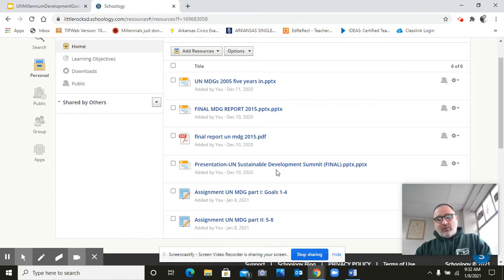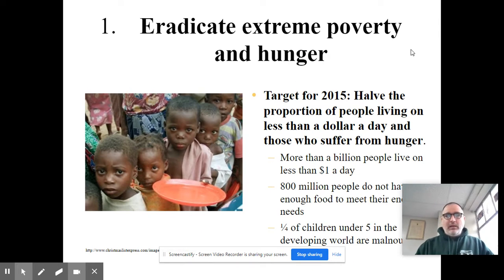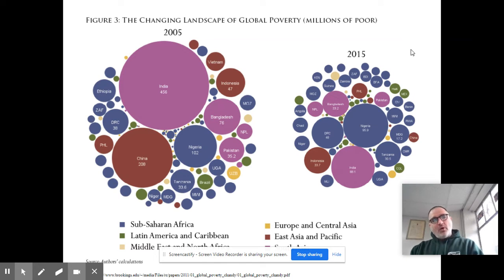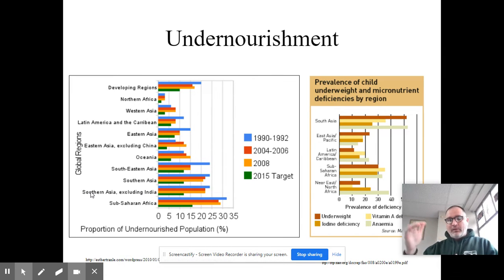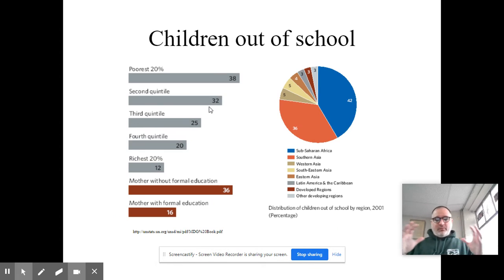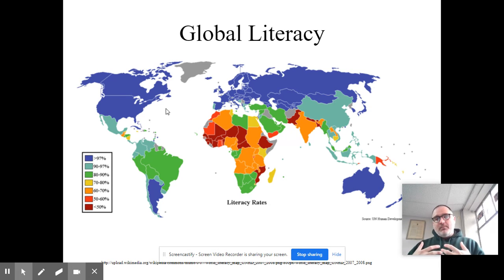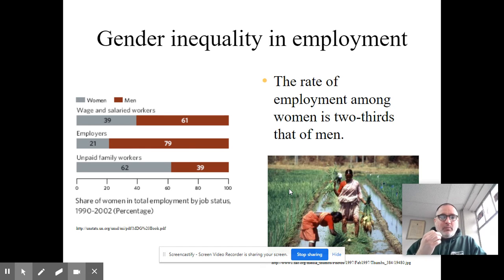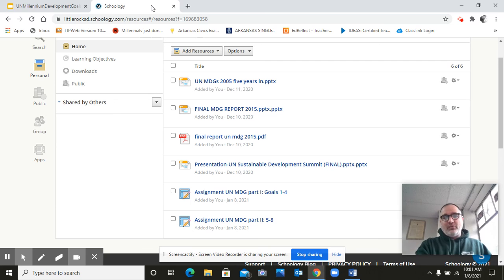Lecture UN MDG Goals 1-4